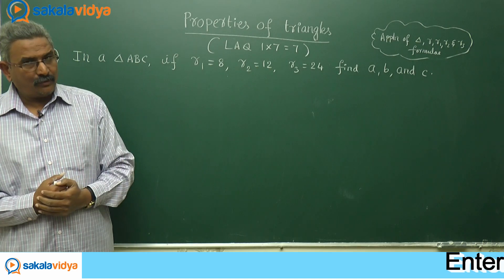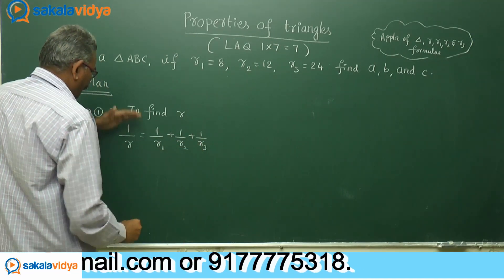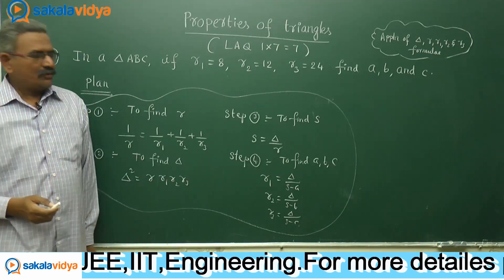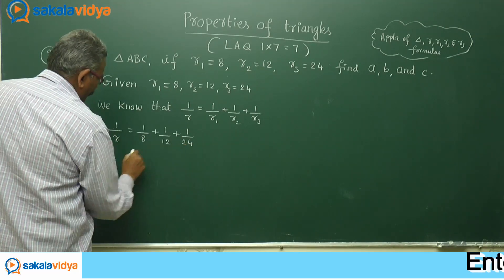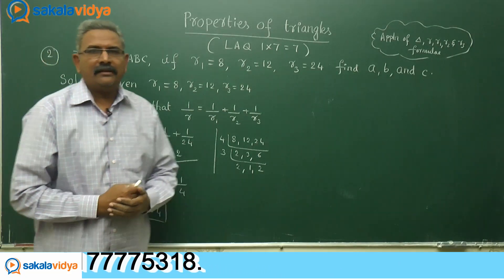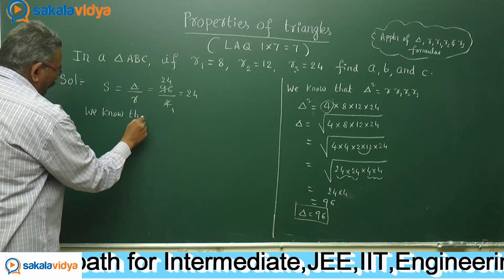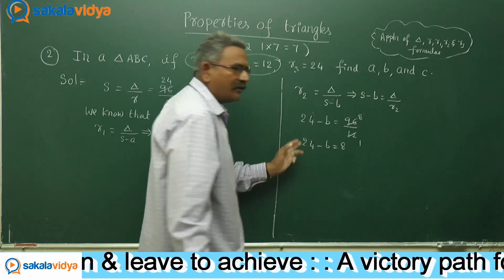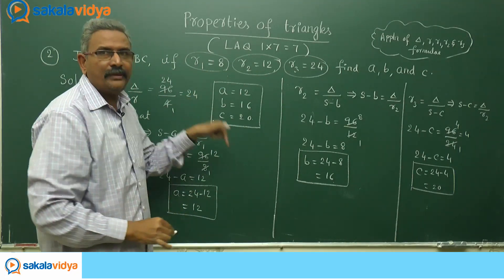L.A.Q Problems on Inradius& Exradii ,Properties of triangle part 25